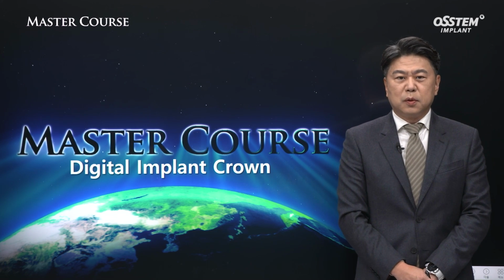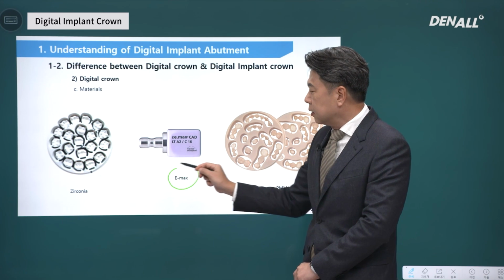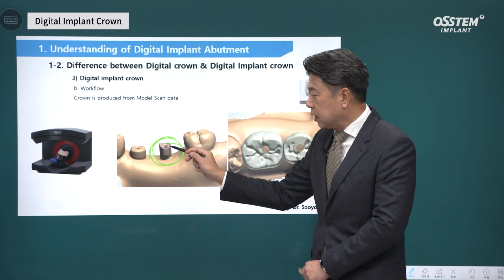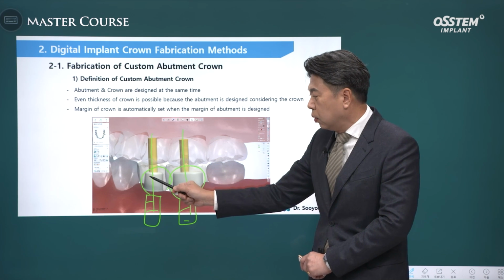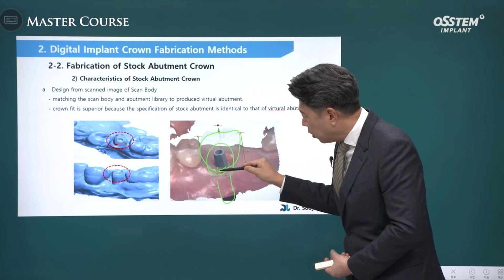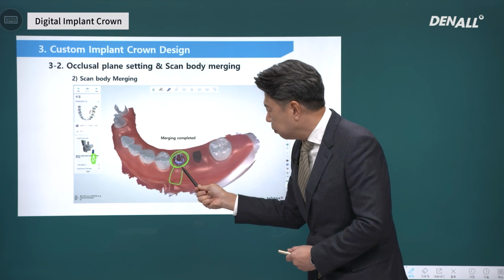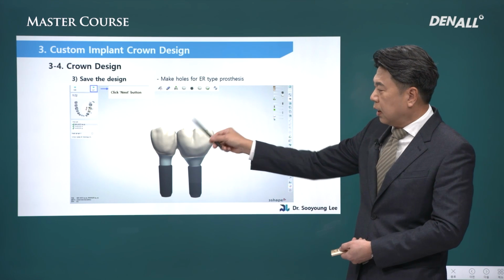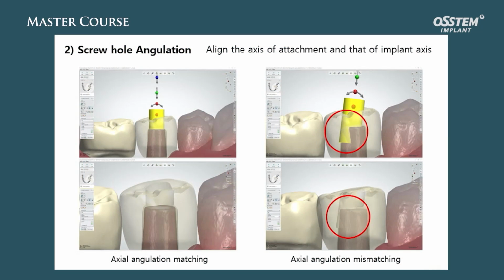[Master Course Season2 -PROSTHODONTICS] Digital Implant Crown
[TimeLine]
0) INTRO [00:00]
1) Understanding of Digital Implant Abutment [00:42]
2) Digital Implant Crown Fabrication Methos [06:17]
3) Custom Abutment Crown Design [10:46]
4) Custom Implant Crown Design [14:17]
5) Considering Factors for Implant Crown Design [15:37]